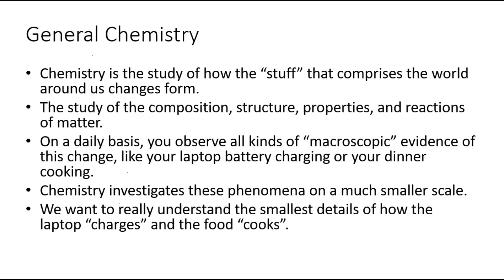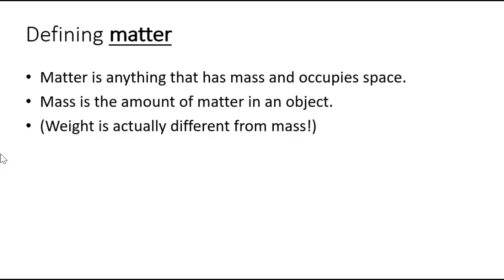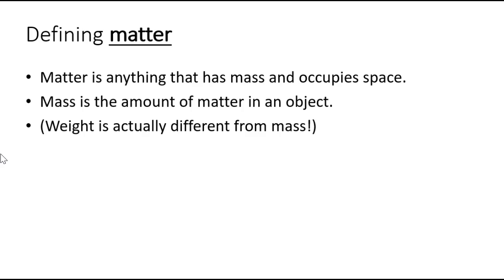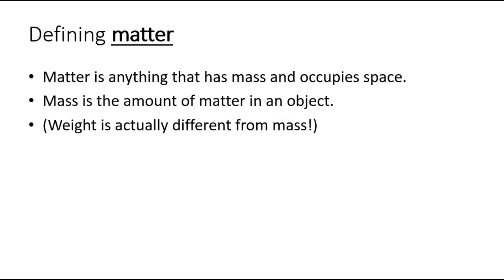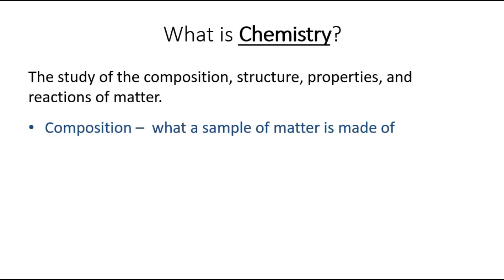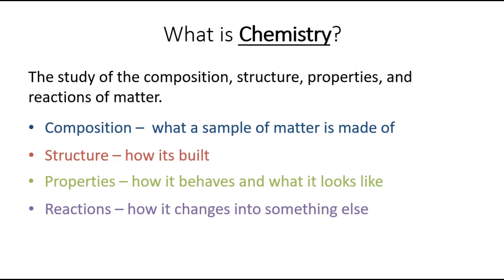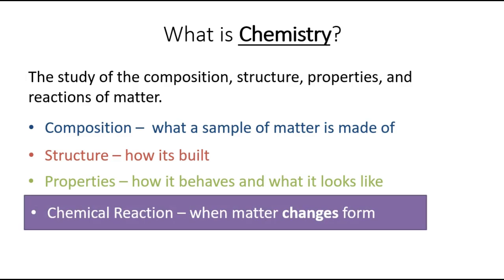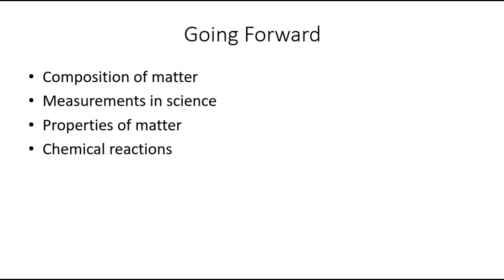What is Chemistry?